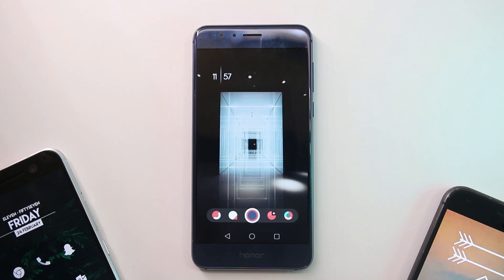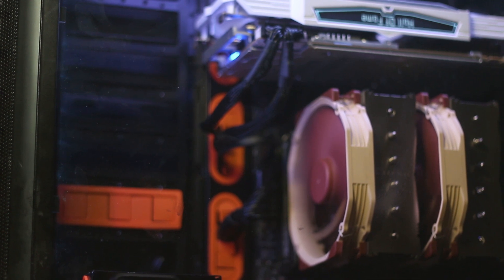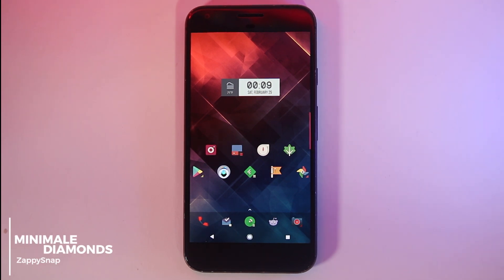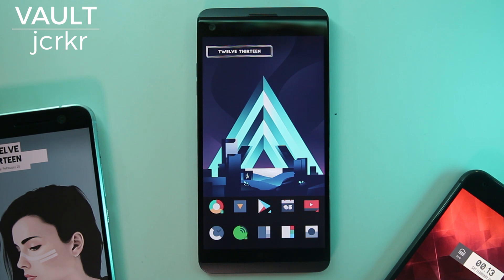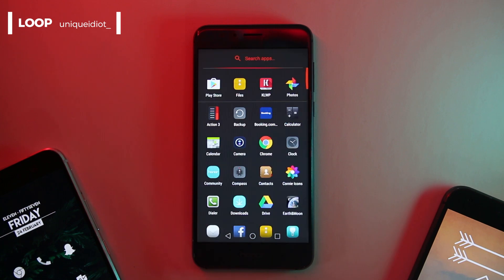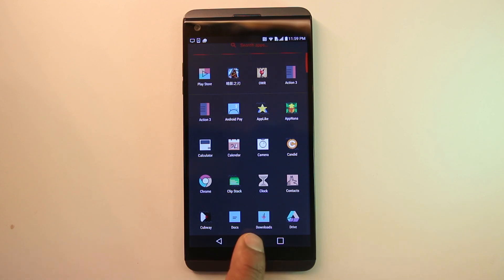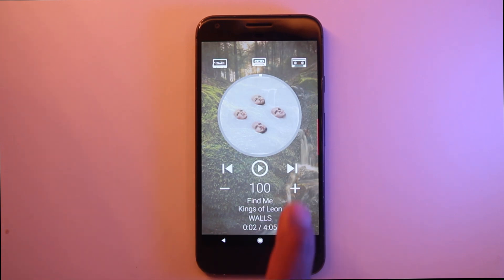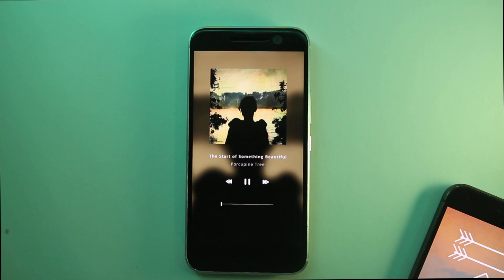7 New Android Themes 2017: Customize Your Android #5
Here are amazing new android themes to customize your device. Themes paired with a custom launcher makes completely changes the way your phone looks.

Themes:
0:54 1) Grace
1:17 2) Minimale Diamonds
1:46 3) Vault
2:14 4) loop
2:31 5) Flaterial
2:56 6) Punisherx2012
3:19 7) Clarity